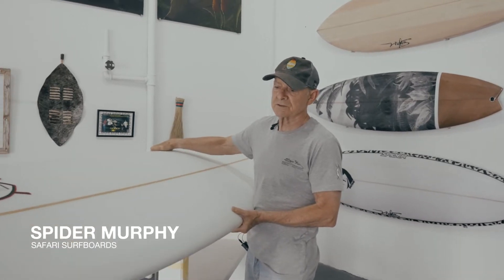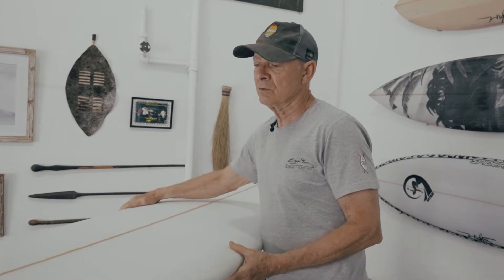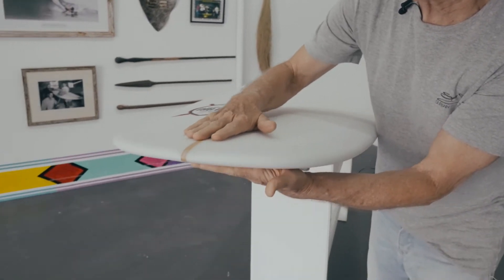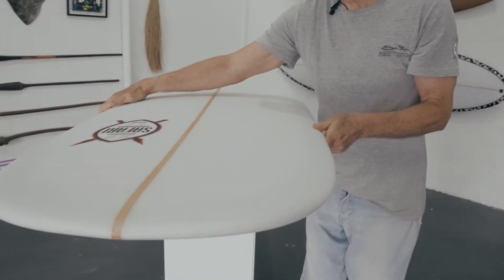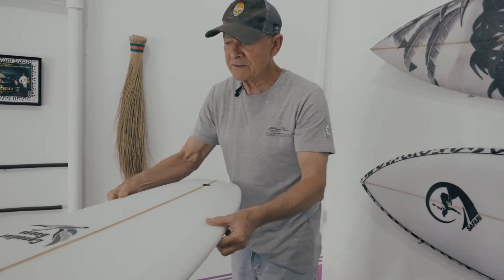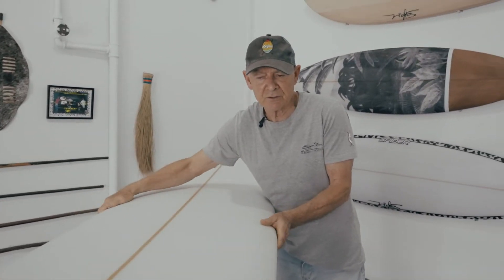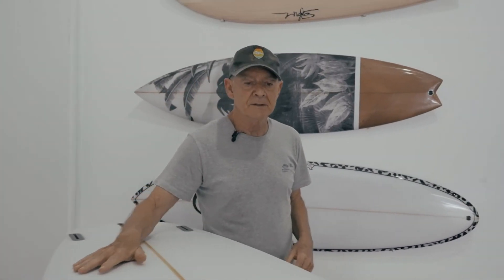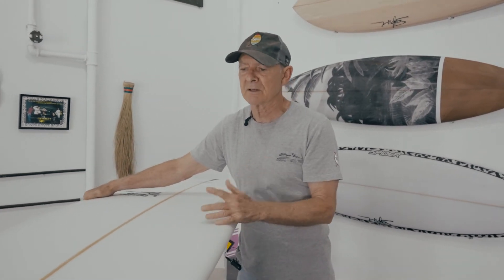The Goose from Safari Surfboards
The Goose is the ultimate in classic and performance longboard surfing. The board has a gentle rocker to allow for waves up to head high, the 60/40 rail fits snuggly into the wave, with a nose that allows you to hang ten comfortably without compromising the ease and responsiveness of quick reactive turns and drive down the line for faster sections.

6 Milne Street, Durban, 4001
South Africa